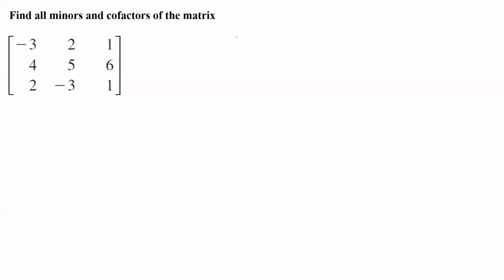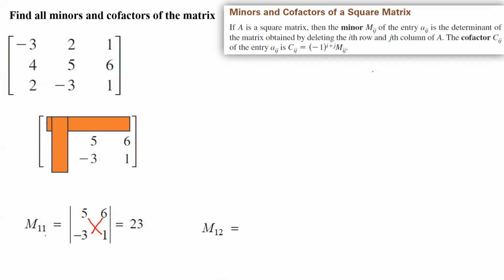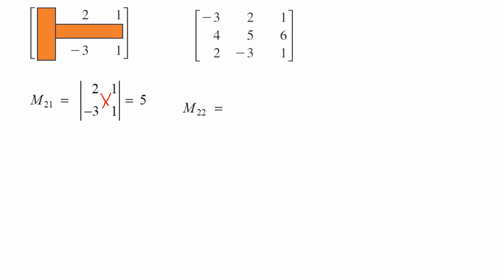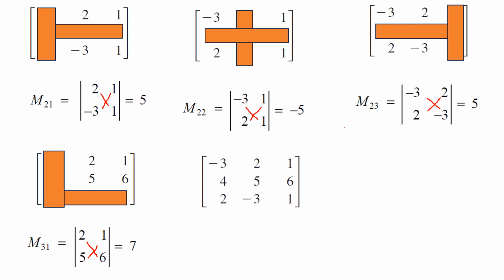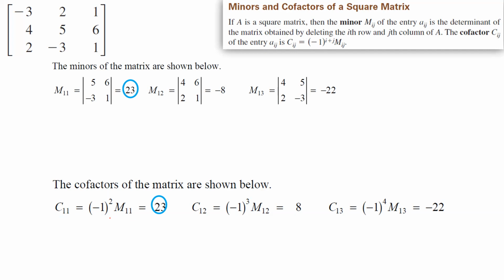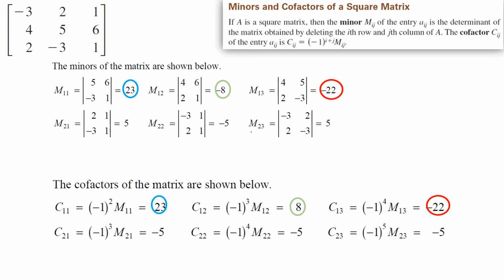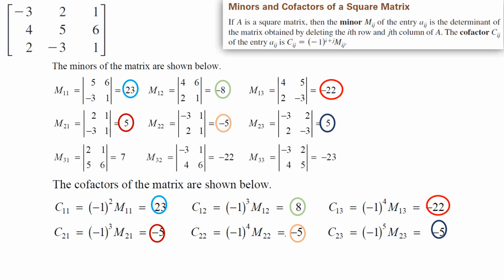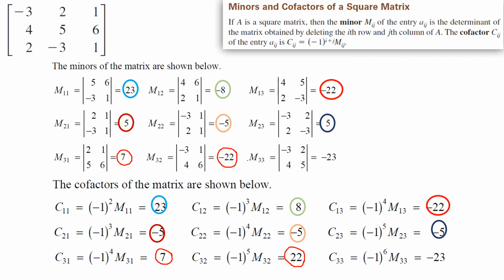Calculate All Minors and Cofactor of a 3by3 Matrix